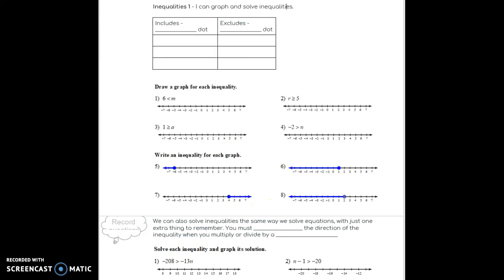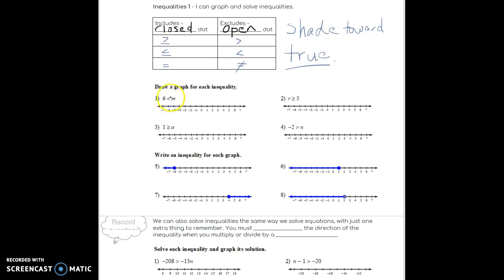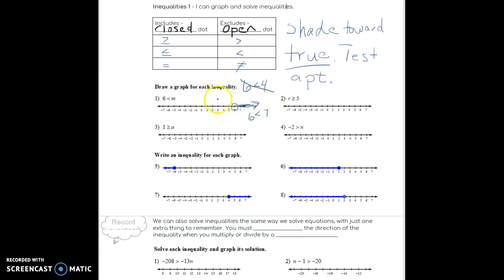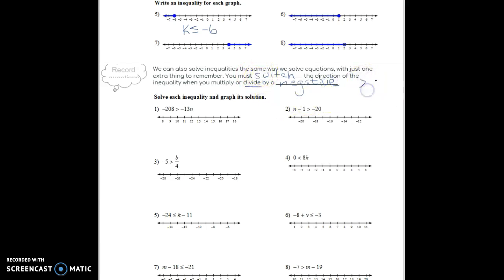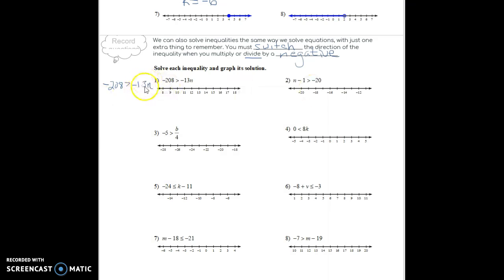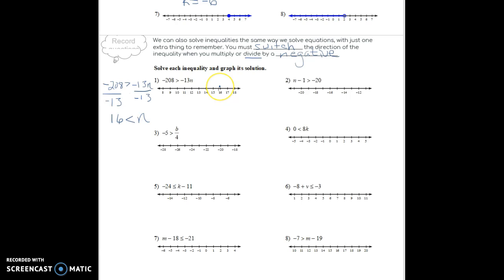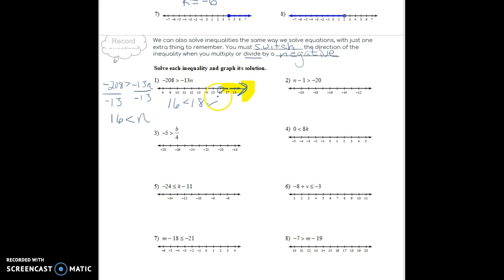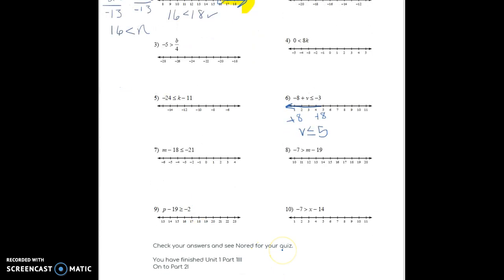Unit 1 Pt 1.11 Inequalities